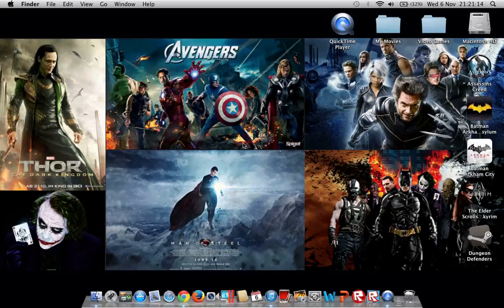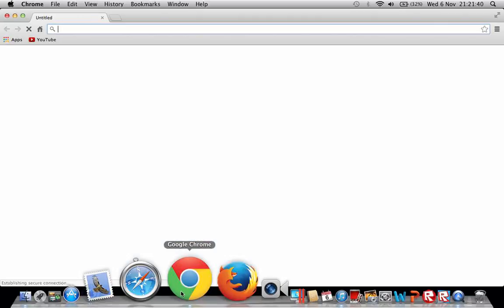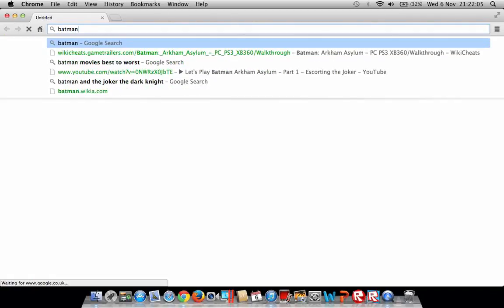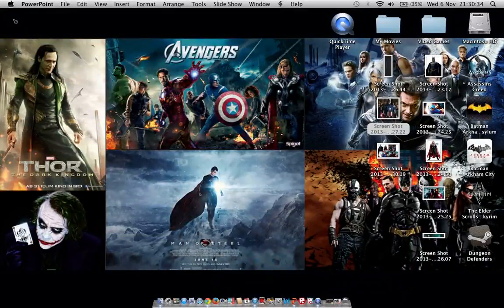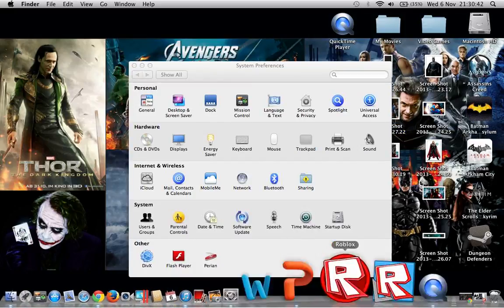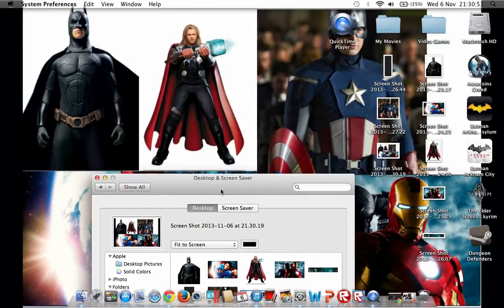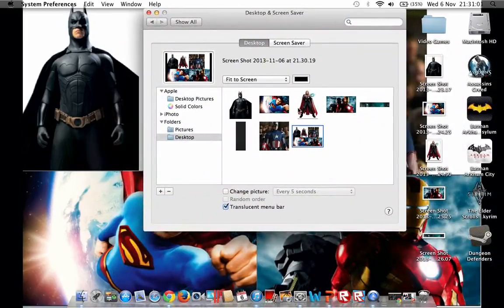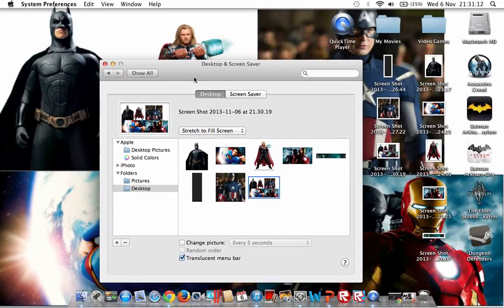How to set Multiple Images to Desktop Wallpaper (Mac)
Hey guys in this quick tutorial I show you how you can set multiple images to your desktop wallpaper. All you'll need is Powerpoint. Anyway hope this helps! :)